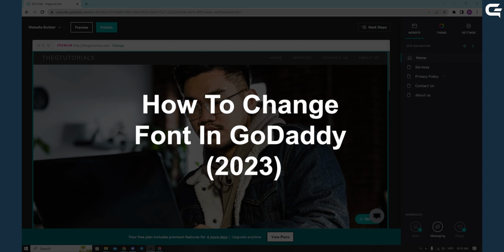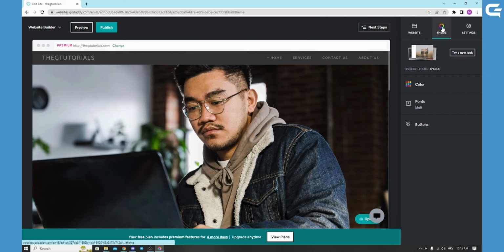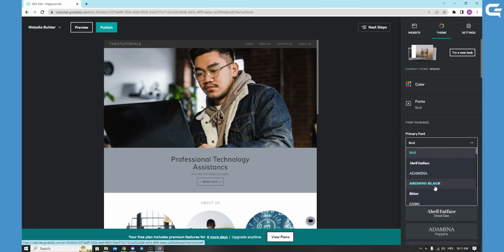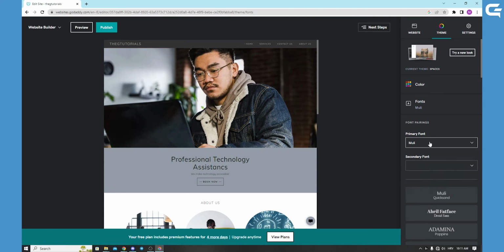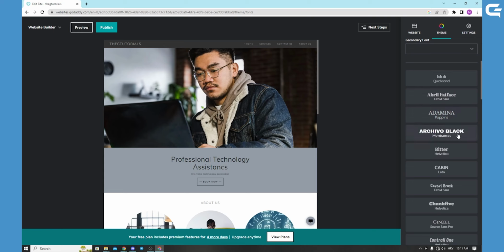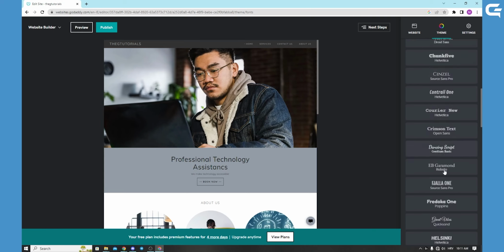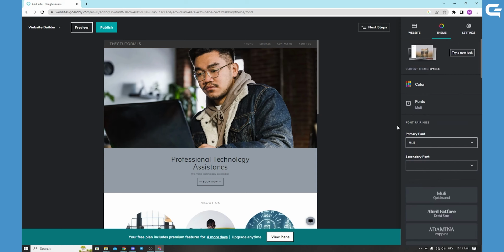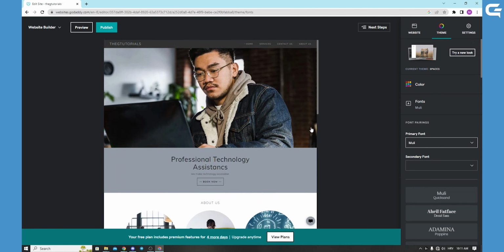How To Change Font In GoDaddy-2023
How To Change Font In GoDaddy

In this video, we will show you How To Change Font In GoDaddy